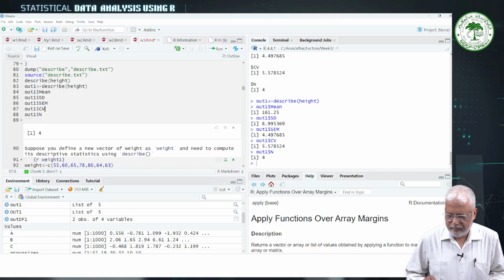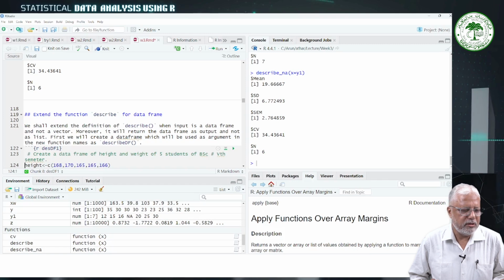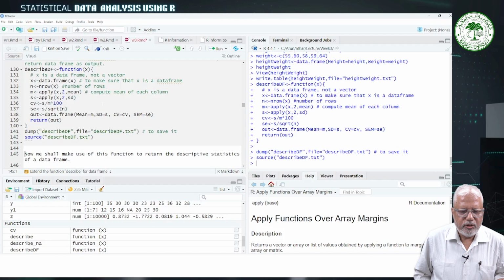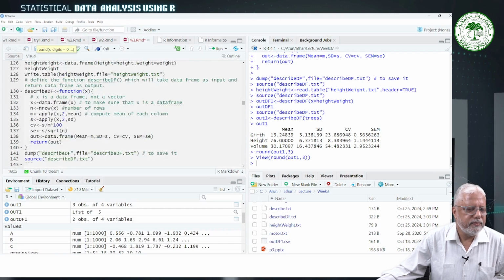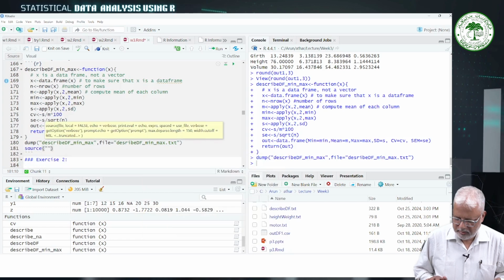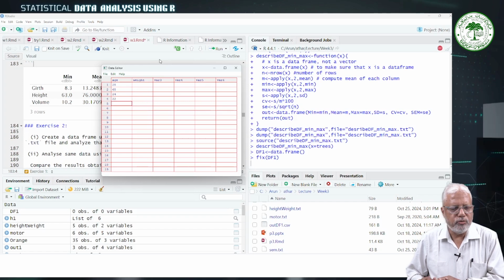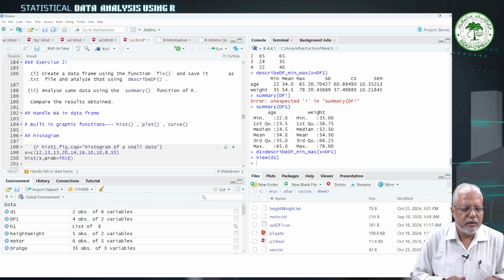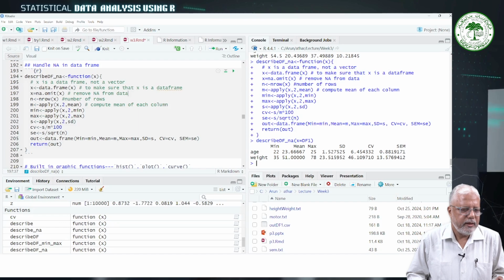Descriptive statitics with R-2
Describe function with NA values, describe function for dataframe